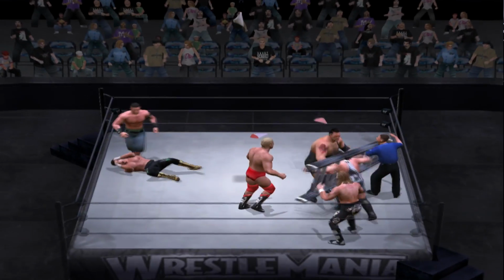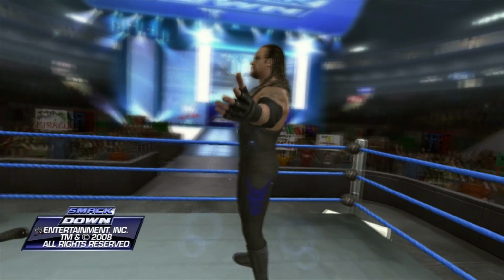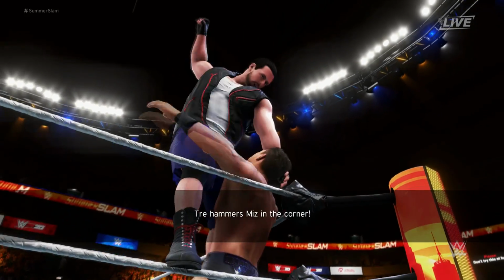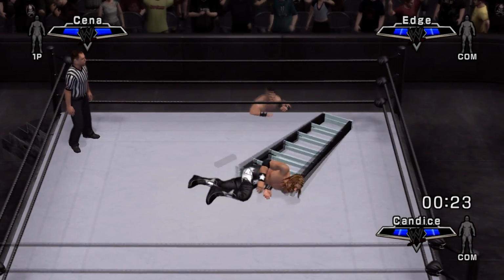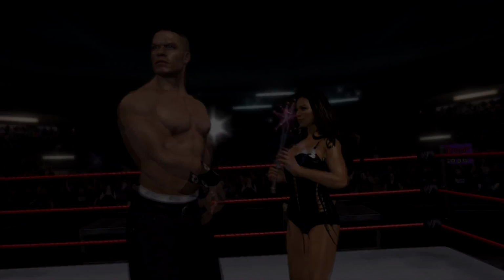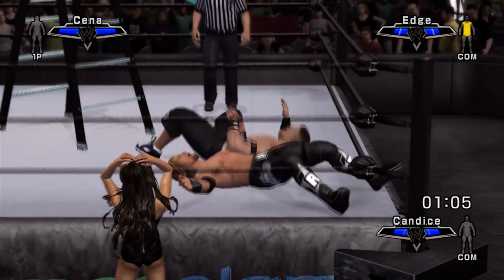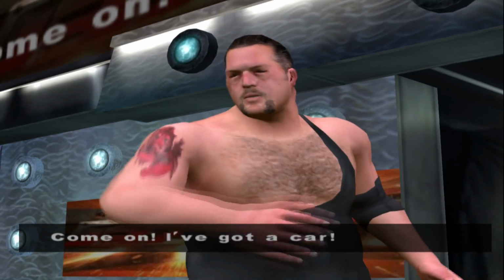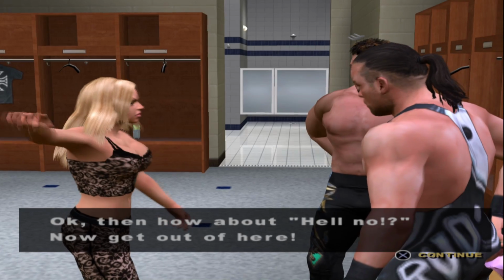5 Strangest Ladder Matches In WWE Games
Ladder matches in WWE games usually mean go a grab the title/MITB briefcase in the air. However, there have been some strange and weird objects that have been hooked above the ring, here's a look back at 5 of them!